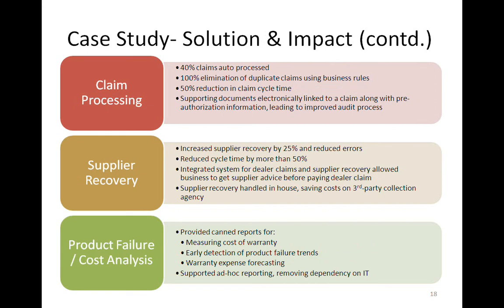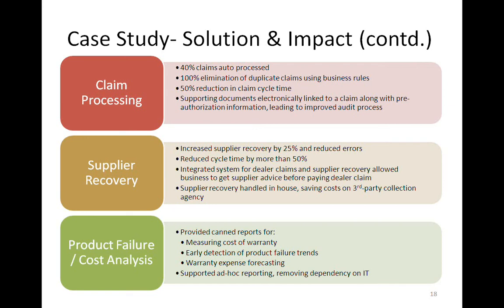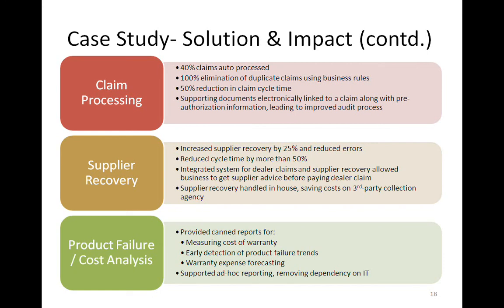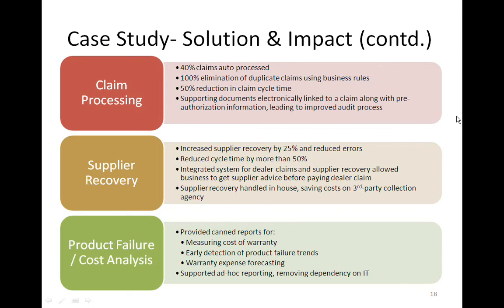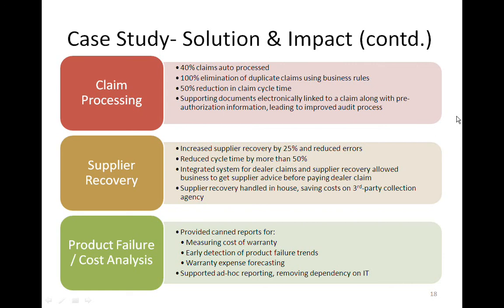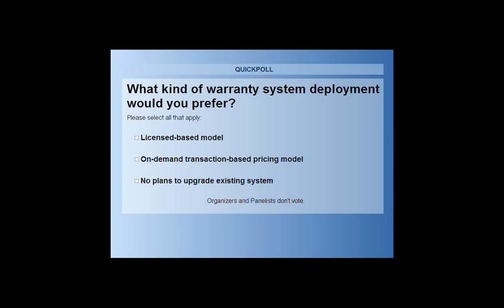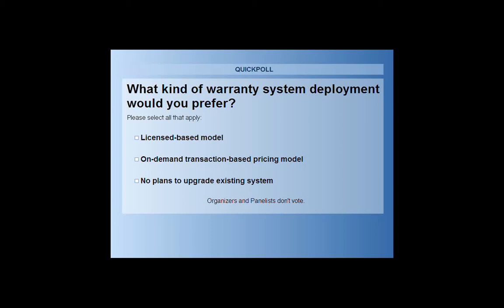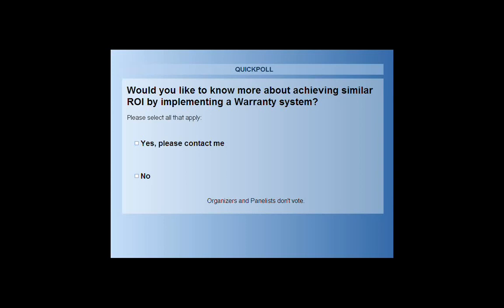Growth Comes Knocking - Part 6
How to increase profitability and customer retention by leveraging technology that can help save up to 10% of warranty spend.